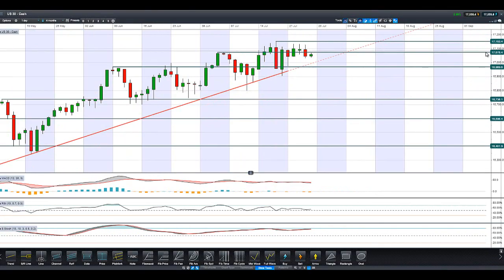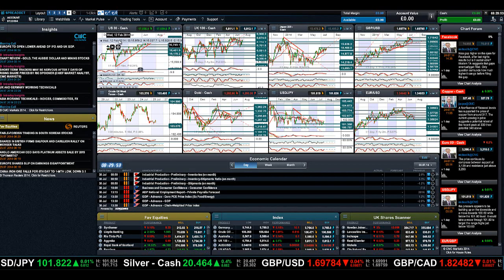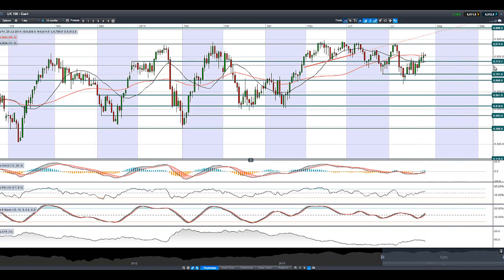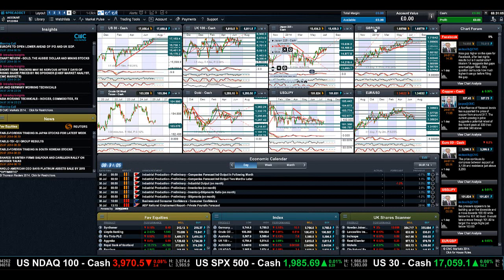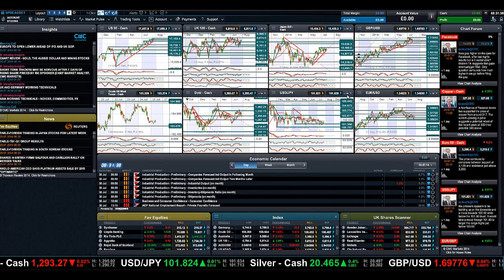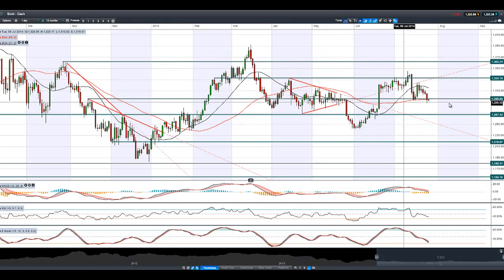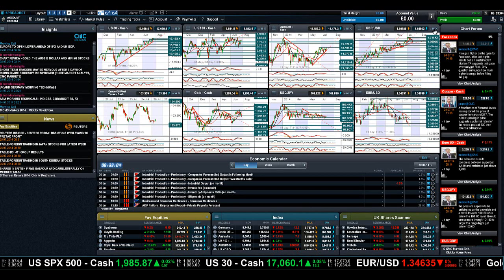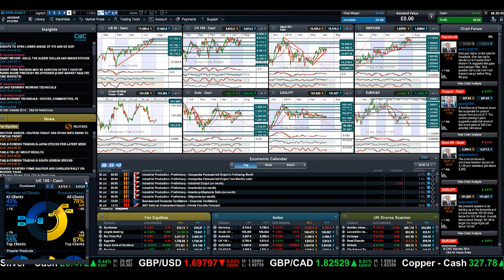Stocks edge lower, Gold breaks $1295, Crude range bound as USD posts gains CMC Markets 25th July